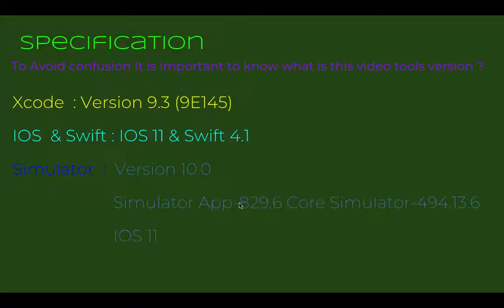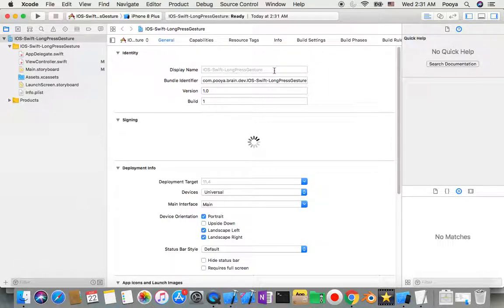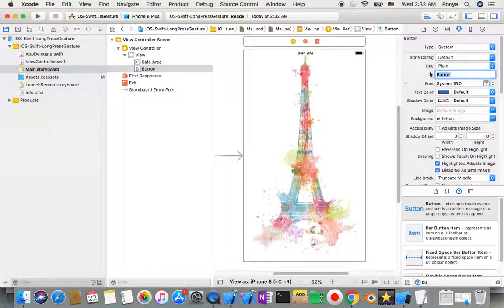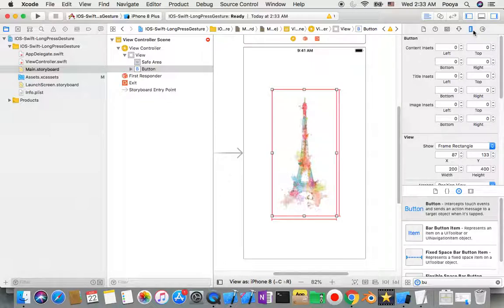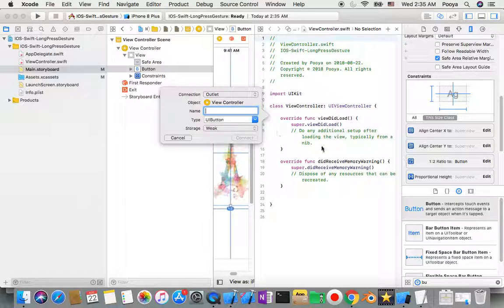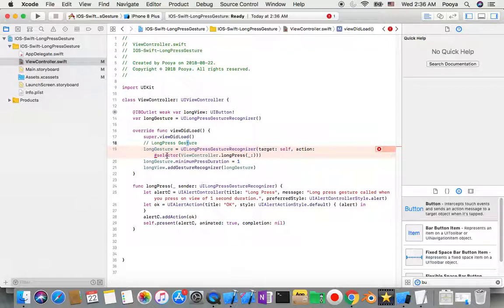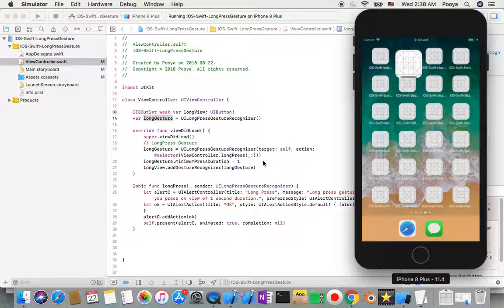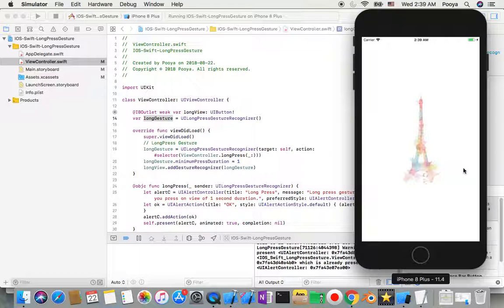IOS 11+, Swift 4+, Beginners, Tutorial : Detect Long Press Gesture (UILongPressGestureRecognizer)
Welcome to Detect Long Press Gesture iOS Tutorial !
Level : Beginners

A Gesture Recognizing is one type of touch behavior on screen of user. By use of that we can finding which type of event on screen. user can do on screen like single tap , double tap , rotate his/her finger on screen , Drag finger , Pinch with finger , Swipe etc. Long-press gestures are a type of a continuous gesture. UIKit will detect if a press is pushed long instead of a single tap. In this tutorial a long-press gesture is detected, which will display an alert view. This tutorial is made with Xcode 9 and built for iOS 11.

You will be using UILongPressGestureRecognizer,  UIAlertController, UIAlertControllerStyle, alert, addAction, UIAlertAction, UIAlertActionStyle, @IBAction, @IBOutlet , present

IOS, Swift, Tutorial, Tricks, programmatically ,  Xcode ,
UILongPressGestureRecognizer,  UIAlertController, UIAlertControllerStyle, alert, addAction, UIAlertAction, UIAlertActionStyle, @IBAction, @IBOutlet , present